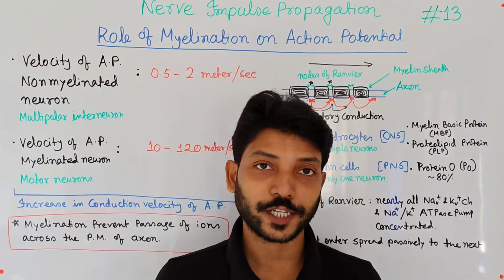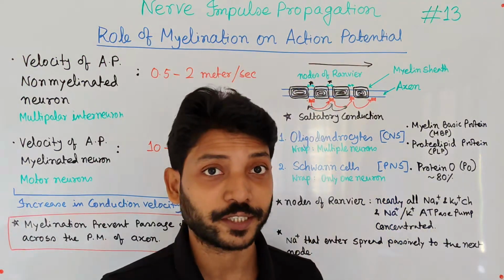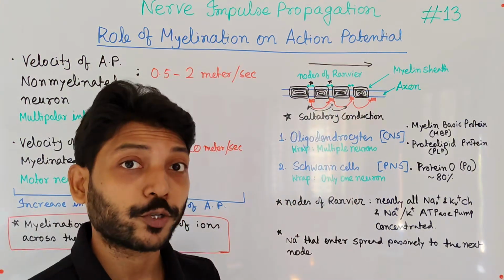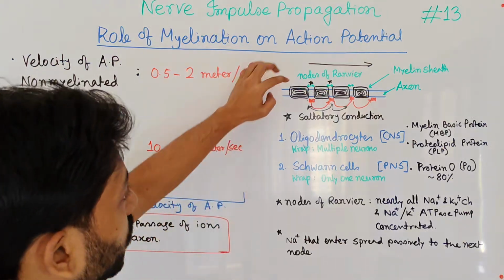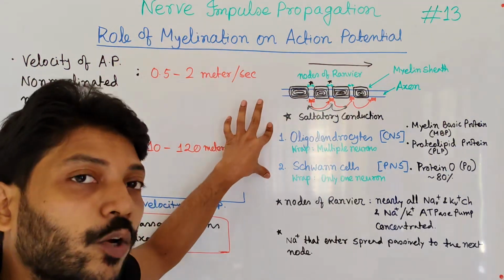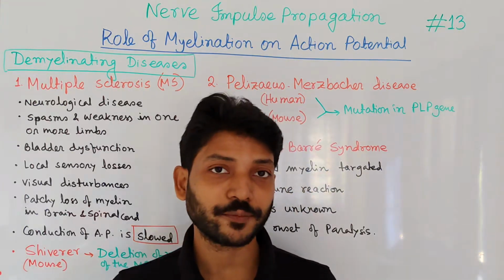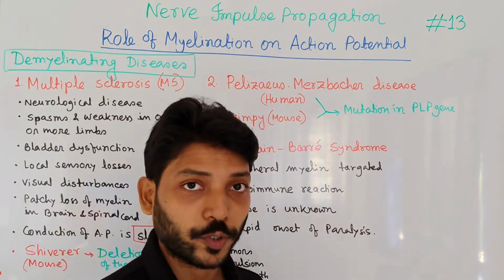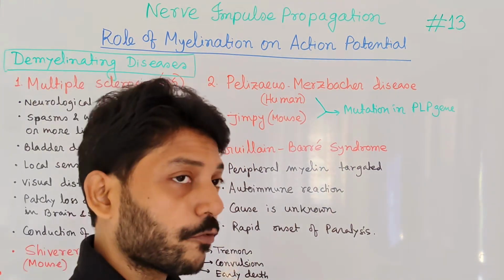Role of Myelination on Action Potential: Increase in Conduction Velocity; Demyelinating Diseases